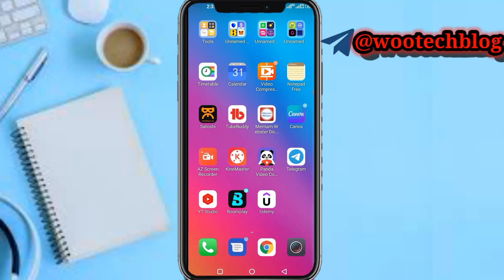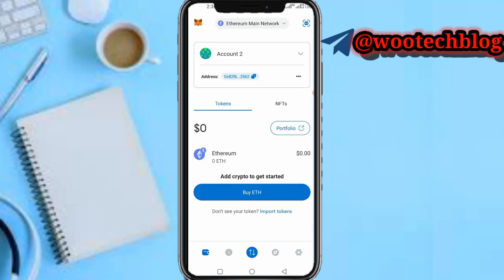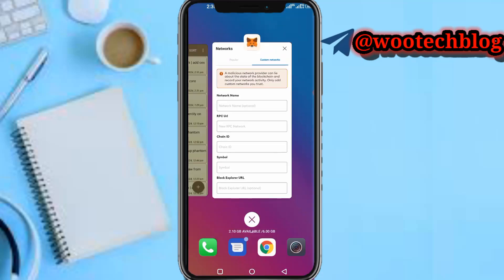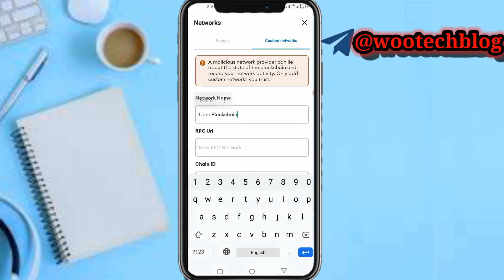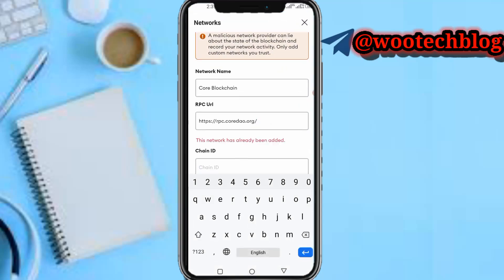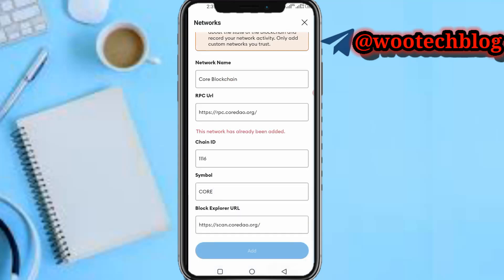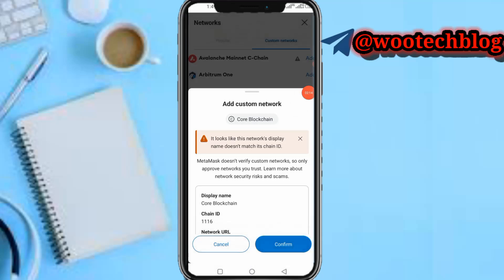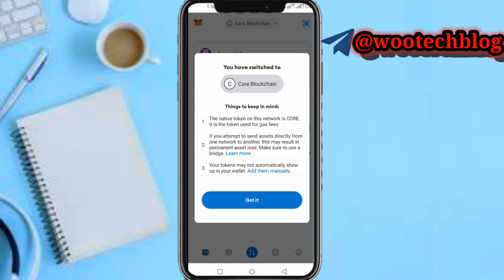How To Add Core To Metamask | Add Core Tesnet To Metamask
In this tutorial, we will show you how to easily add Core Token to your Metamask wallet. Metamask is a popular cryptocurrency wallet that allows you to securely store and manage your digital assets. Adding Core Token to your Metamask wallet will enable you to easily access and manage your Core holdings.

🎯 To add Core Token to Metamask, simply follow the step-by-step instructions in this video. We will guide you through the process of adding Core Token to your wallet, so you can start trading and using Core Token with ease. Don't miss out on this essential tutorial on how to add Core Token to Metamask!

Core Tesnet Information(copy the video link and paste on browser to be eligible to copy information to phone keyboard).

Chain Name: Core Blockchain
Chain ID: 1116
Symbol: CORE

?sub_confirmation=1

Twitter Handle

How To Add Core To Metamask | Add Core Testnet To Metamask ▬▬▬▬▬▬

🔑 Related Keywords 🔑